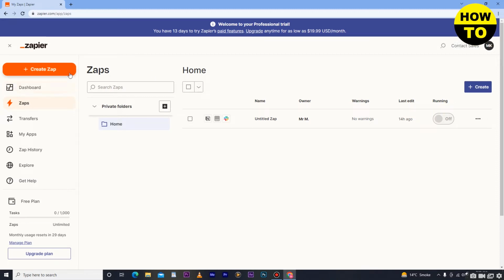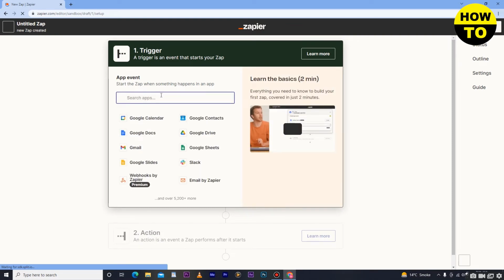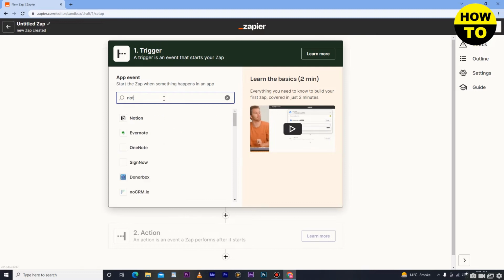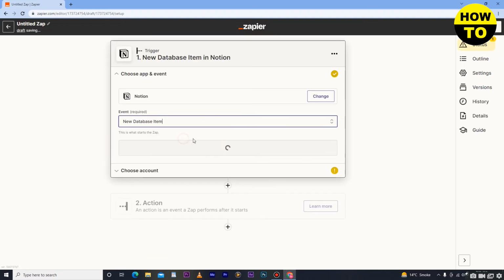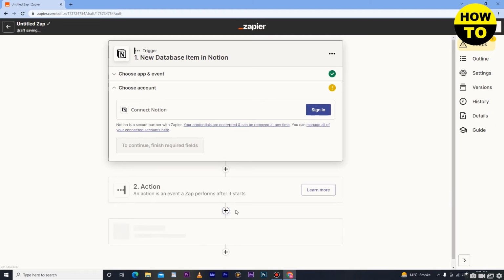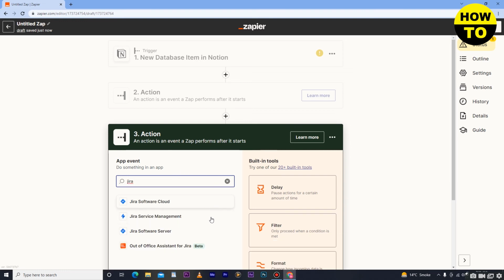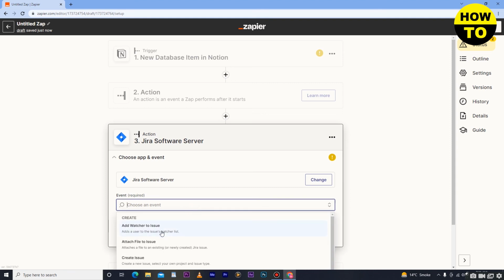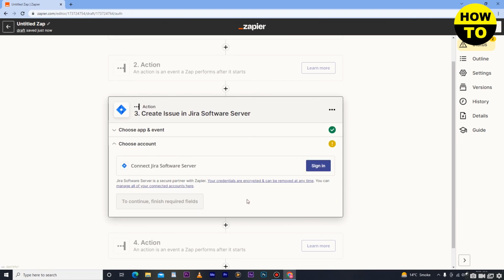How to Integrate Notion to Jira || Step by Step Guide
Learn How to Integrate Notion to Jira. It is really easy to do and learn to do it in just a few minutes by following this super helpful tutorial to get a better understanding of everything.